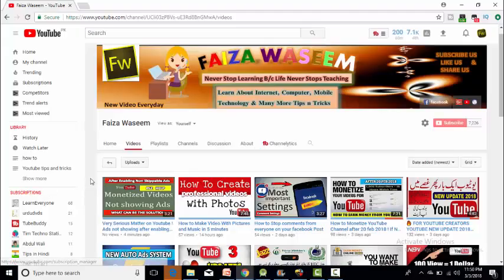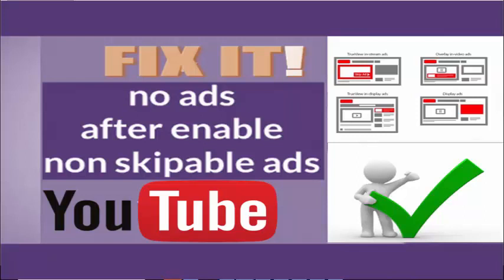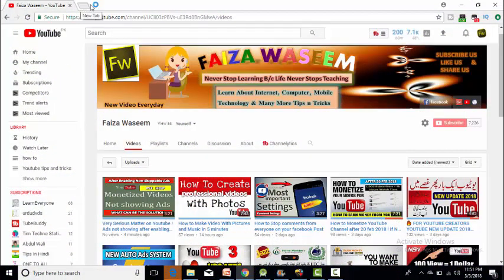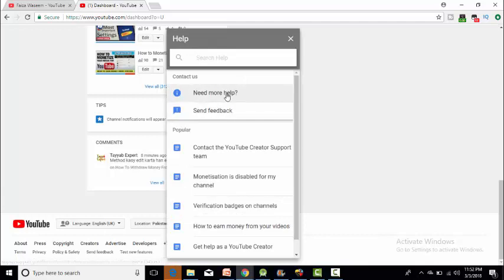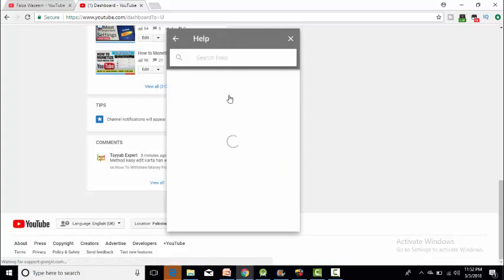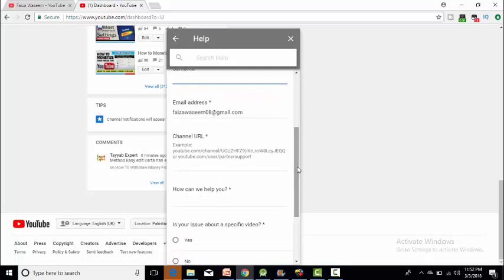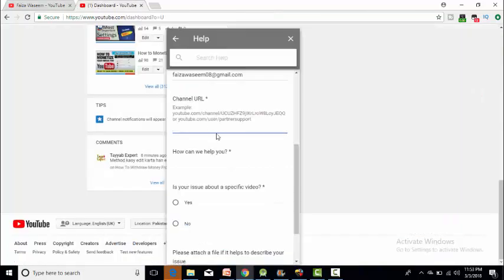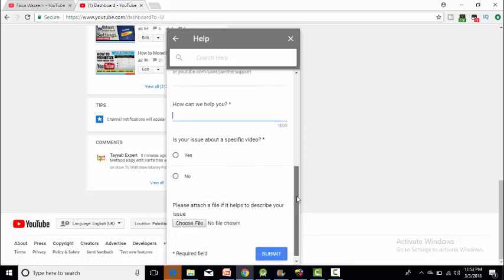SOLUTION fix No ads after enable Non skippable Ads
SOLUTION fix No ads after enable Non skippable Ads or Enble youtube monetization after enable non skipable ads.